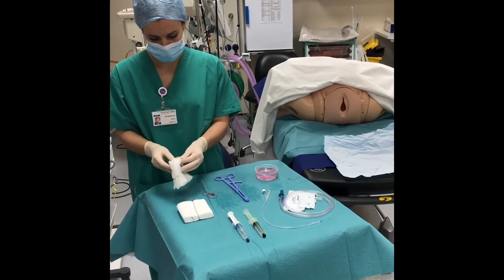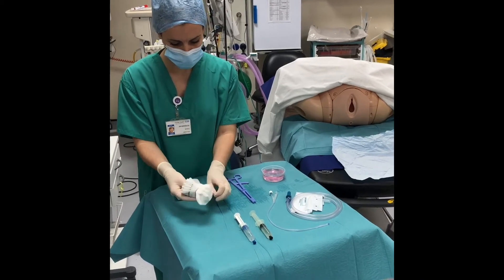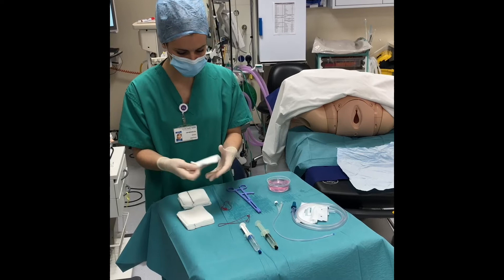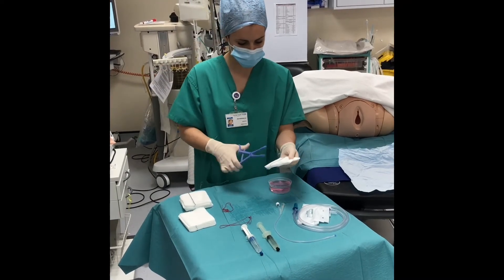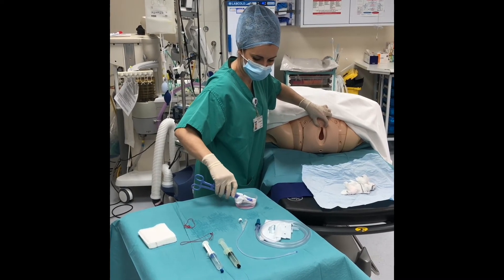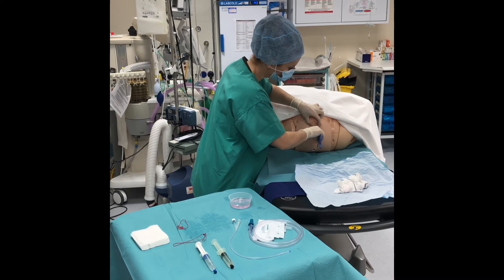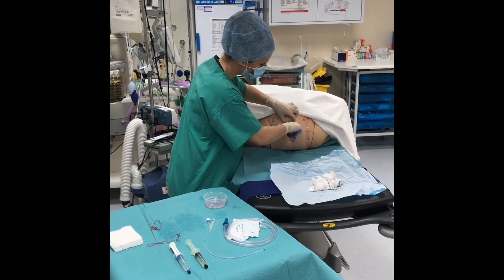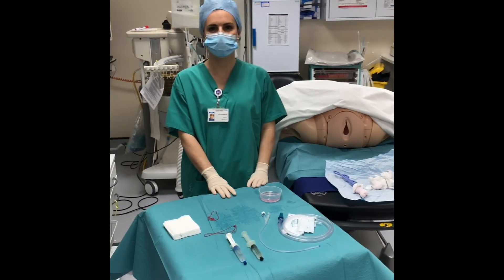Preoperative vaginal cleansing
RCOG recommends vaginal cleansing before caesarean sections.